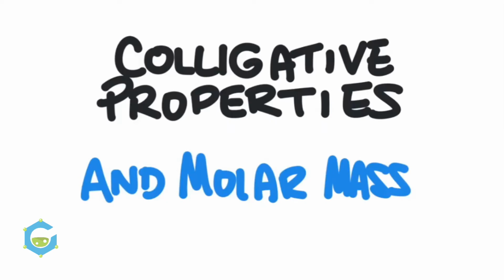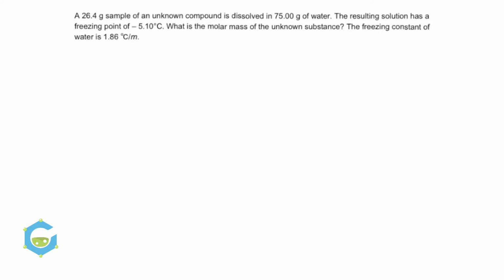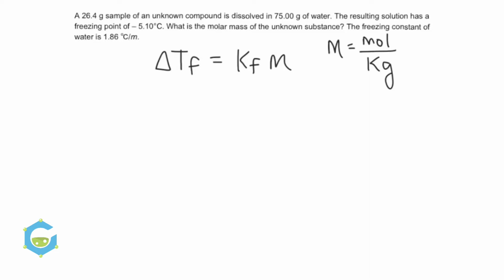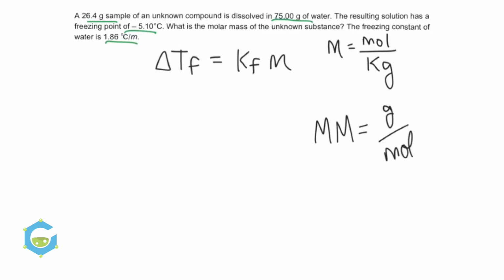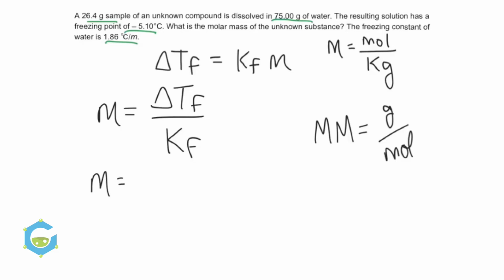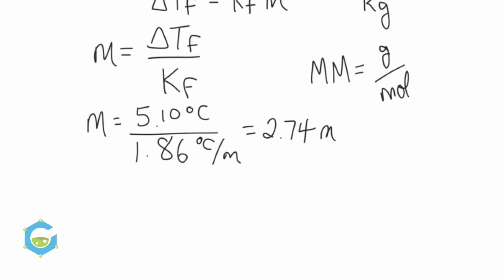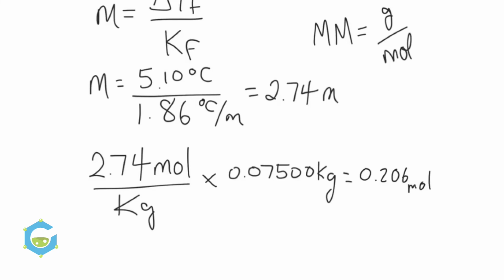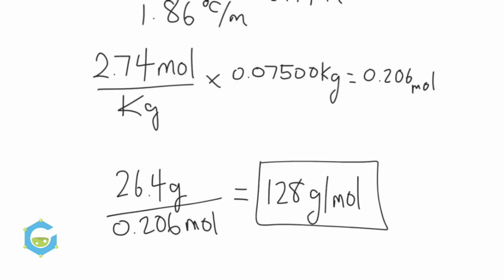ALCHEMIA | Colligative Properties of Solutions - Calculating Molar Mass Using Colligative Properties